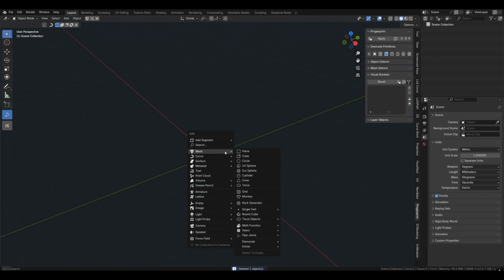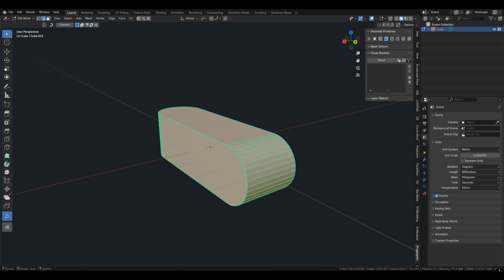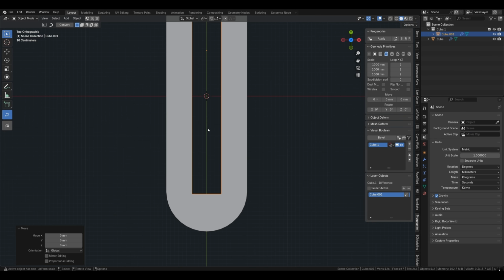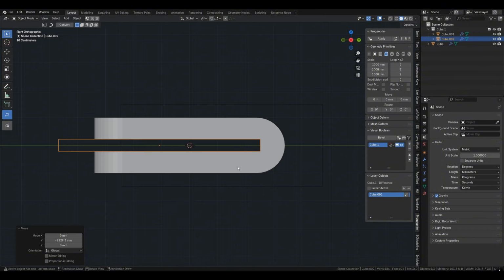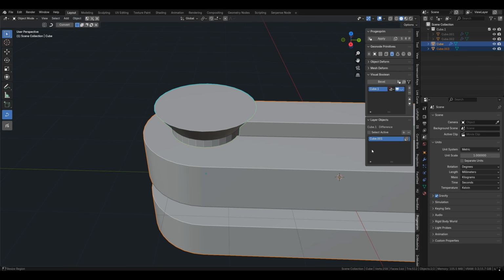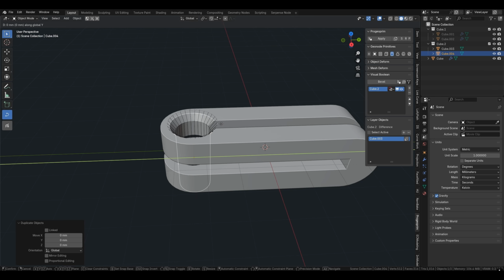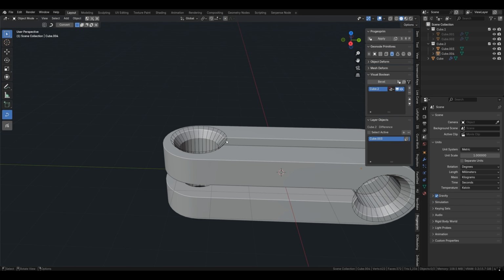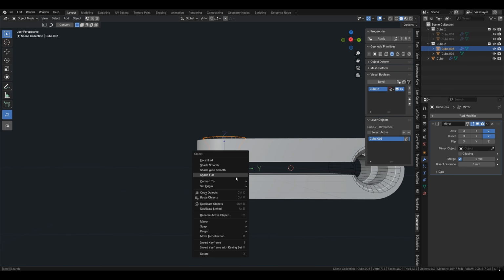ProGeoPrim for beginners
A short video for beginners on working with Boolean operations in the ProGeoPrim blender add-on (at a calm, leisurely pace)